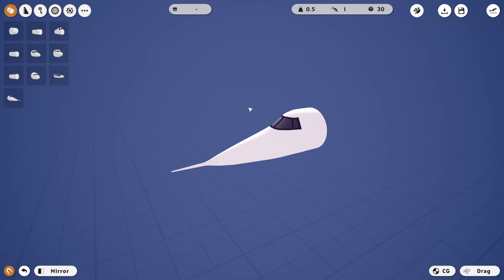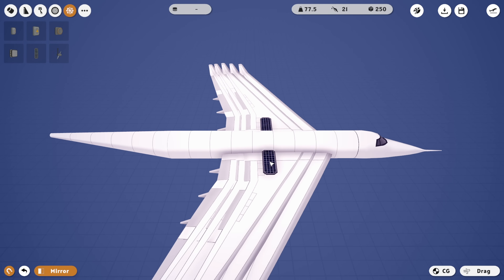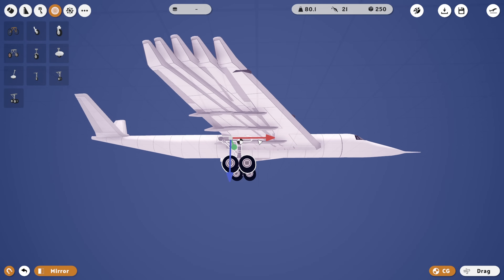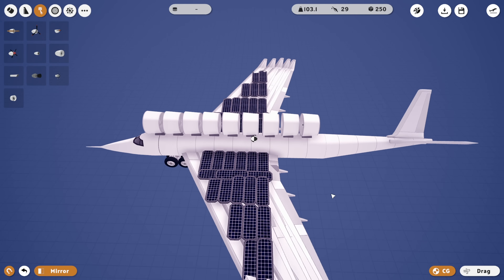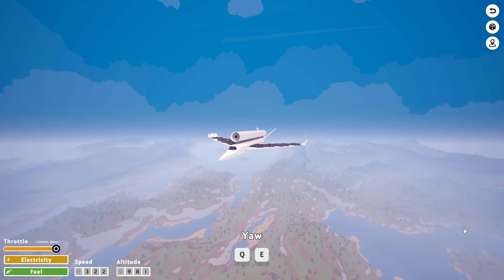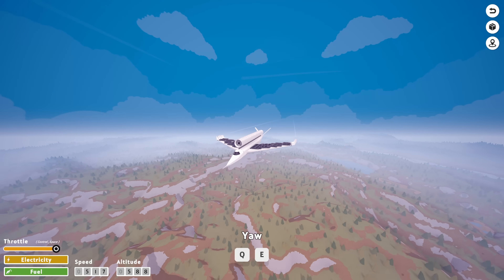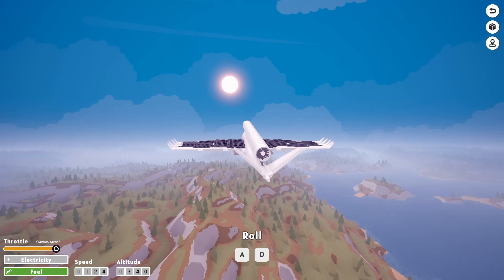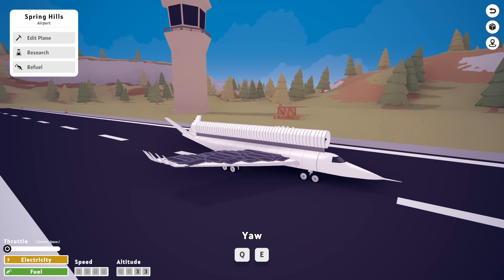I Built An ELECTRIC PLANE That NEVER Runs Out Of ELECTRICITY!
Lets build ANOTHER Electric plane that can fly without the need to EVER land. We'll have some electric engines and We'll need some solar panels to run them.